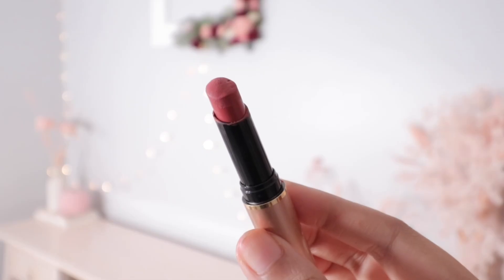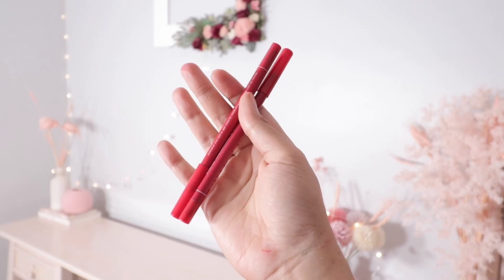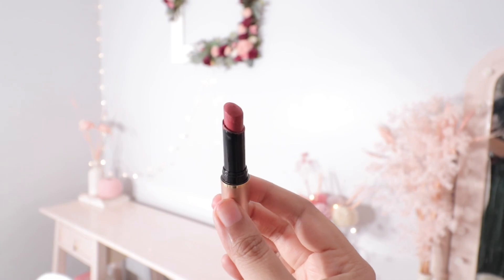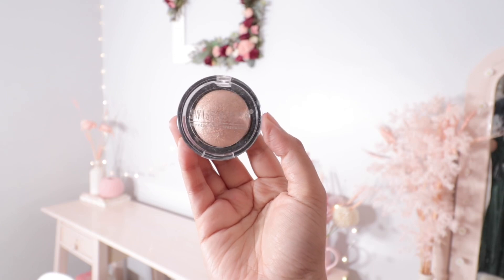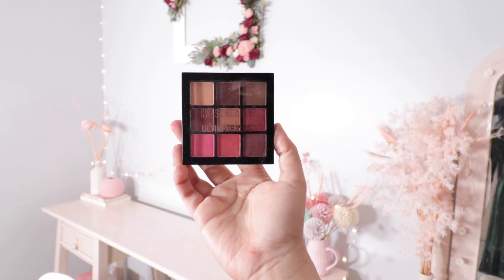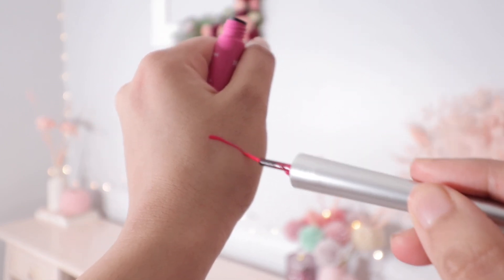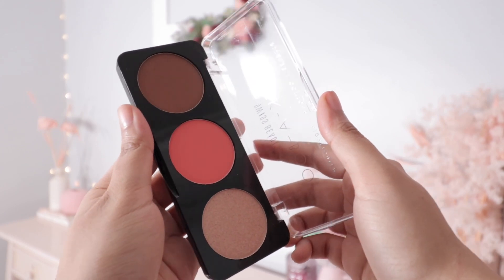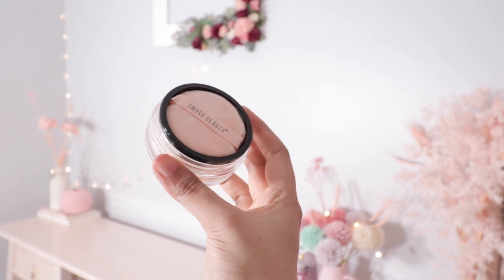My Top Makeup Picks Under 200₹ | Buy One Get One ✨✨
My top recommendations from Swiss beauty ✨

We are running Swiss Beauty's 10th year anniversary sale ONLY on Hypd Store✨

1st to 4th July, buy 1 get 1 one free✨✨